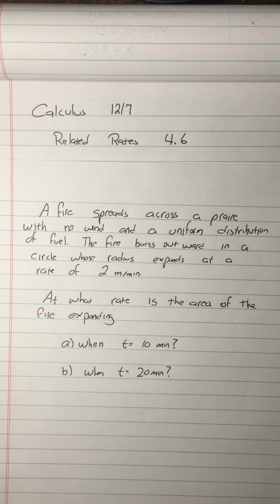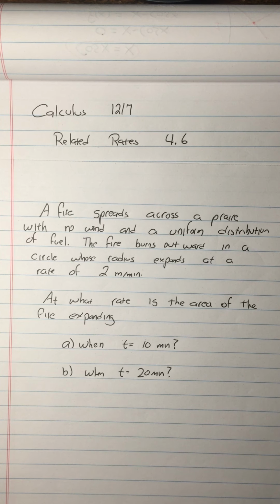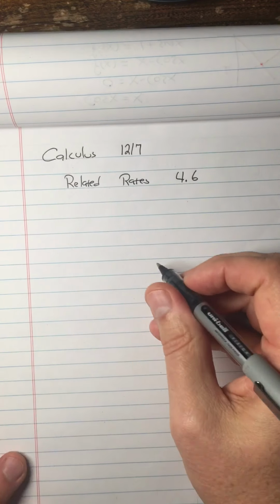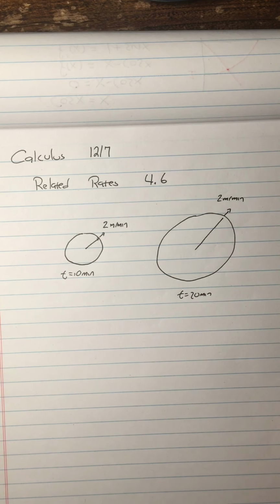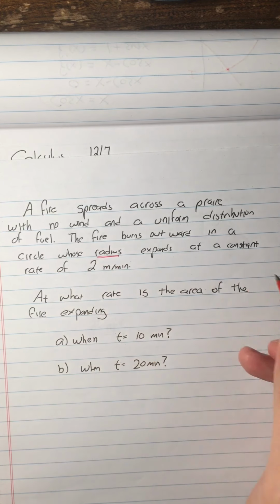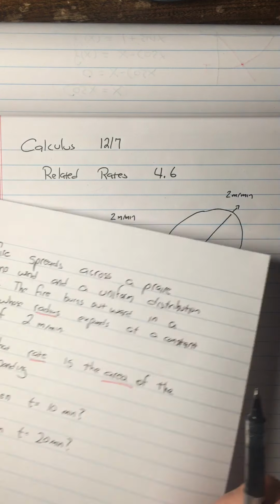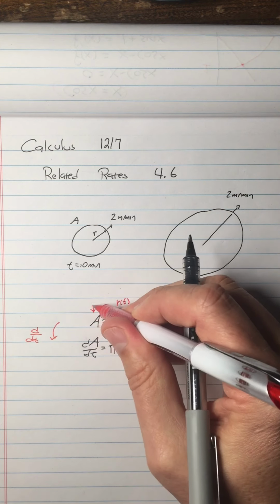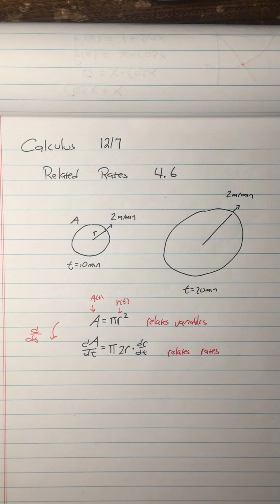Calc 4.6 Related Rates Part 1